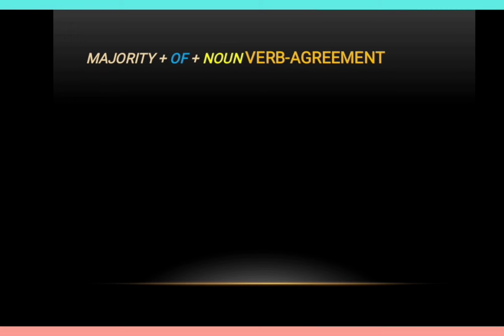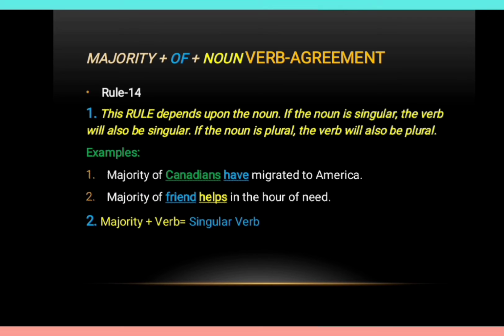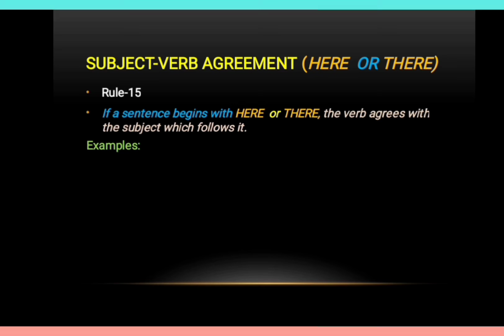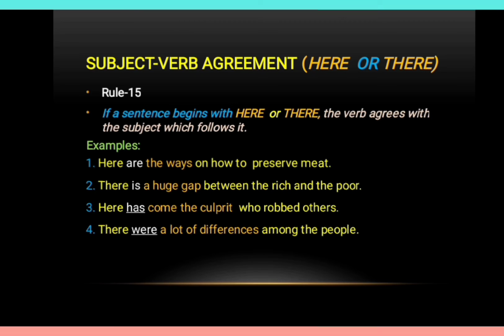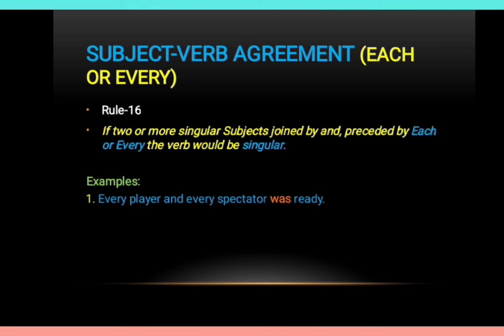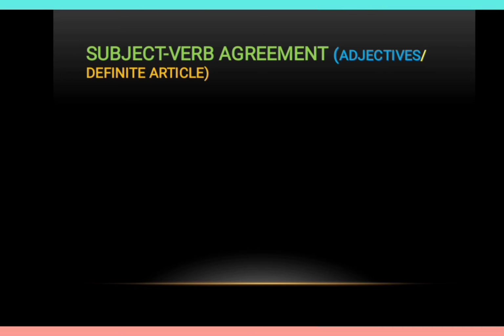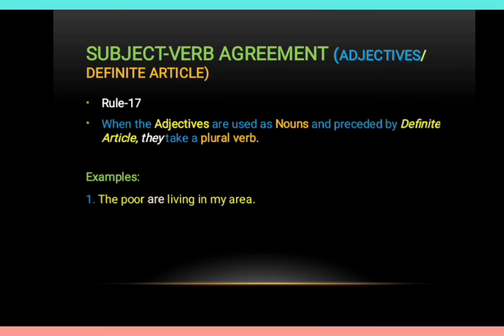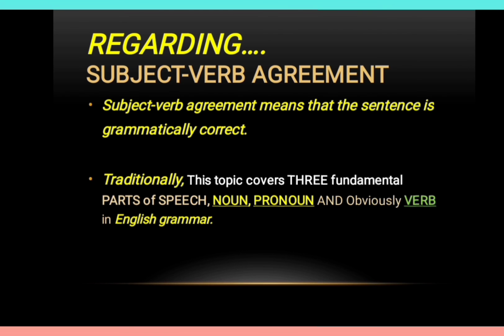Subject-Verb Agreement By - Waqas Malik _ Lecture 4